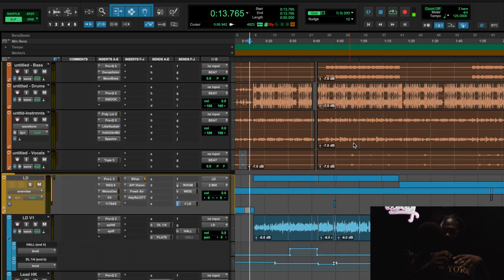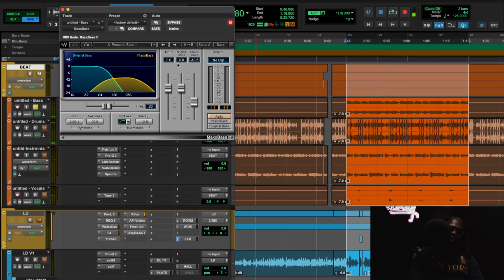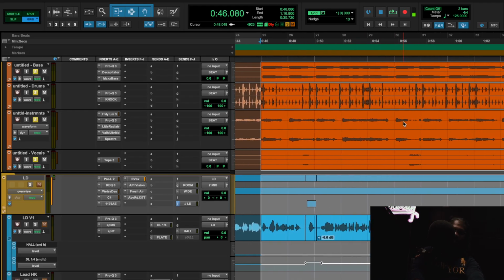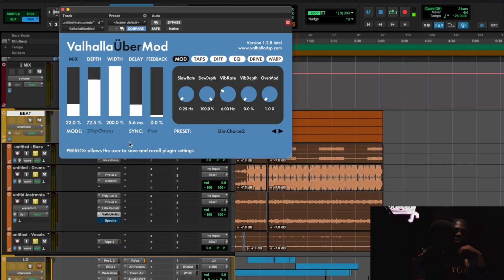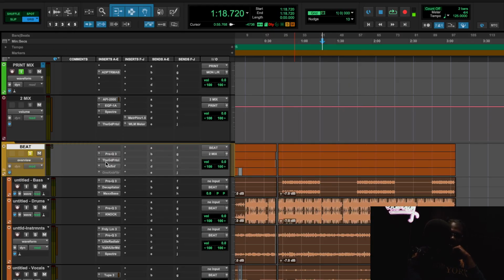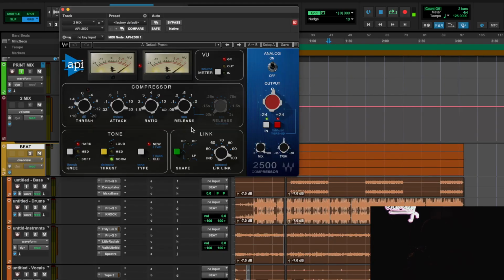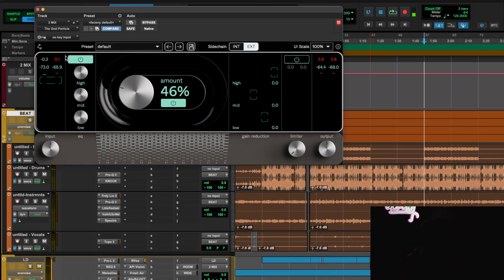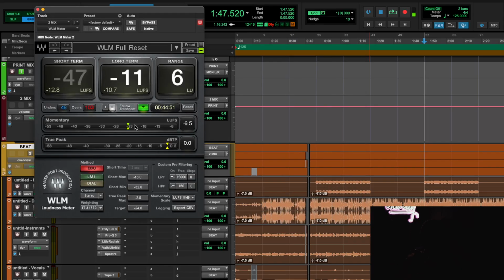EASY Mastering TRICKS for Beginners!